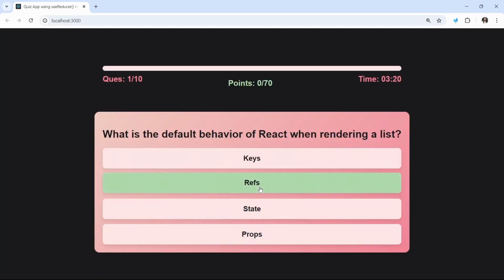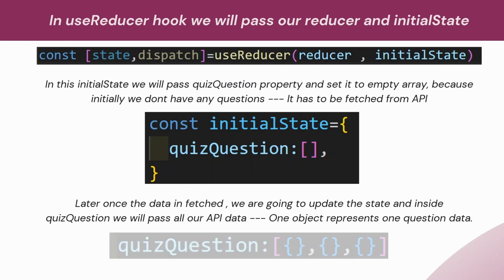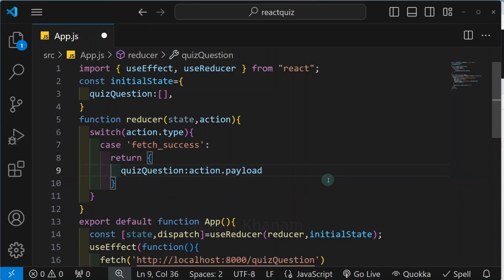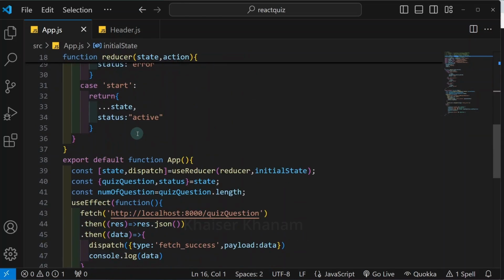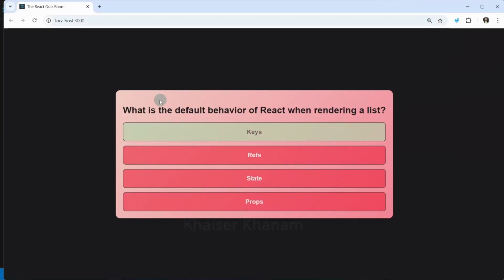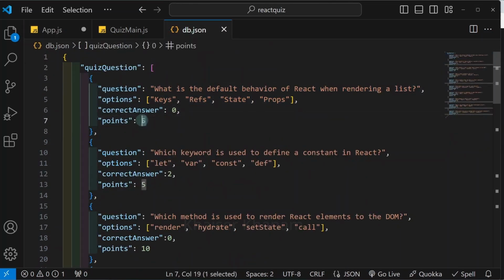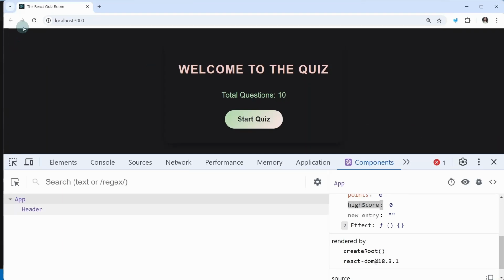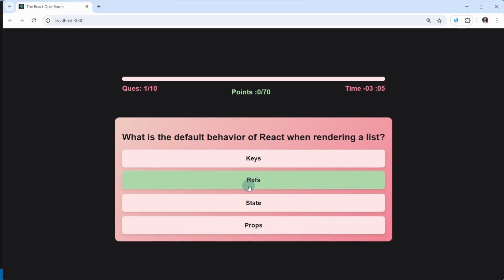Build a Complete React Quiz App from Scratch – Test Your Skills with This Fun Project!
Learn how to build a complete React Quiz App from scratch! In this project, you'll integrate a JSON server and fetch API data for dynamic quiz questions. Perfect for leveling up your React skills with hands-on practice!

Your contribution will fund the equipment, software, and other essentials needed to plan, shoot, and edit courses like this. Thank you sincerely!